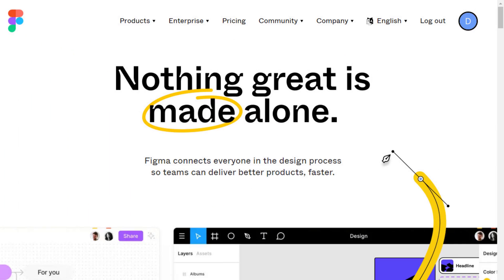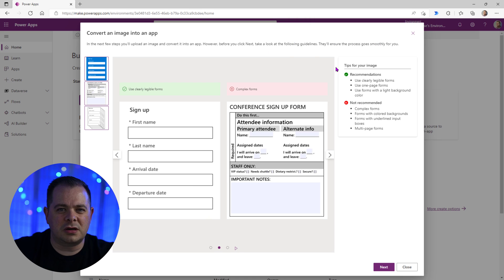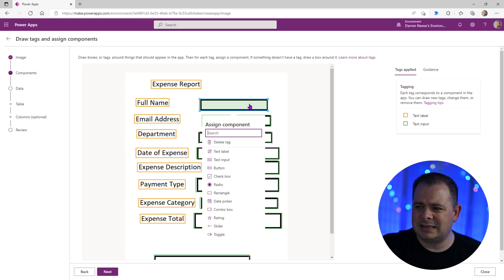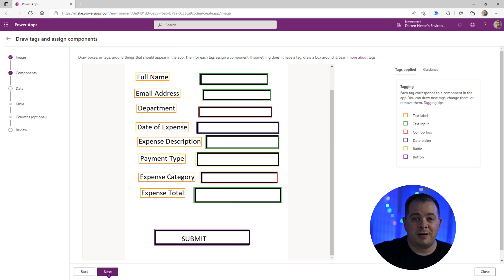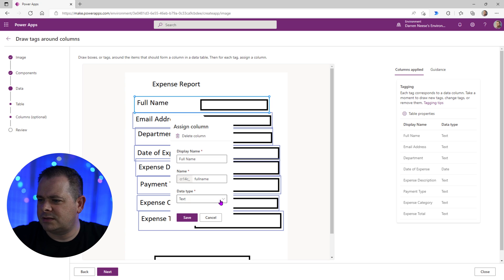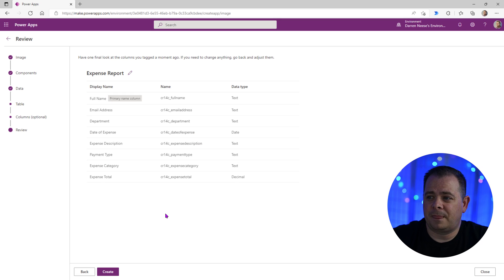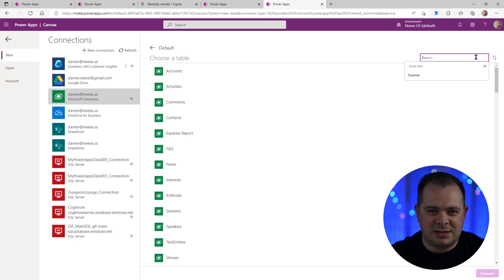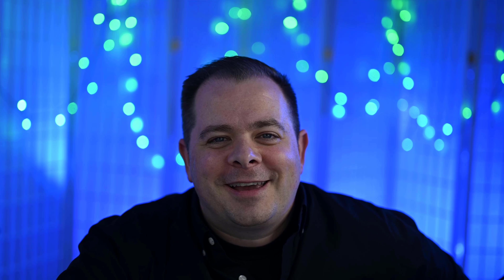Turn your Sketch into a Power App with Express Design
⬅️ 🆓 Microsoft released a feature called Express Design that will allow you to upload a Figma design, PDF, Power Point, or even a sketch and turn it into a simple Power App! In this video, I'll upload a really rough sketch I did in MS Paint and upload it to see what Power Apps can do with it. At the end, I'll give my take on how valuable I think all this is.